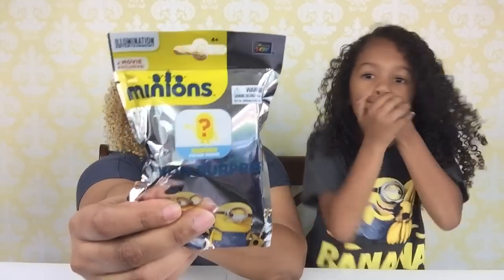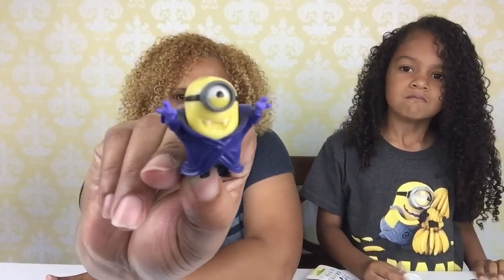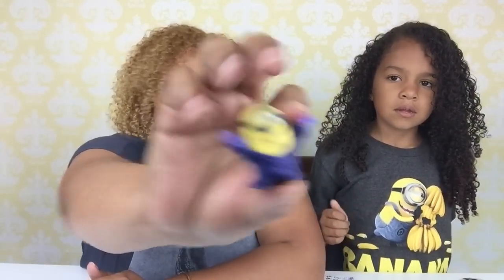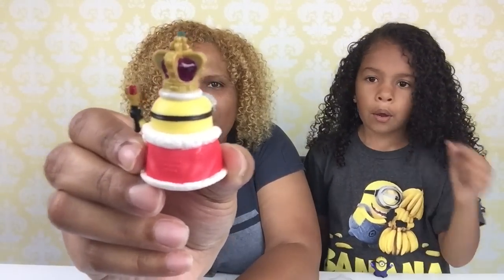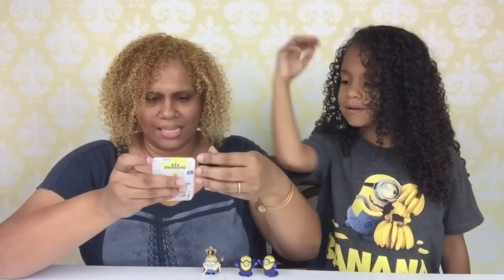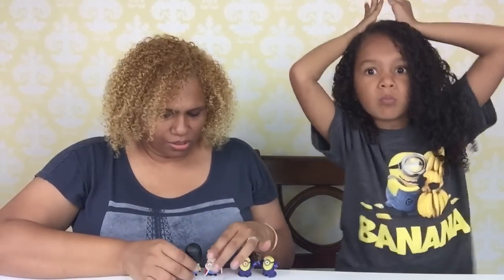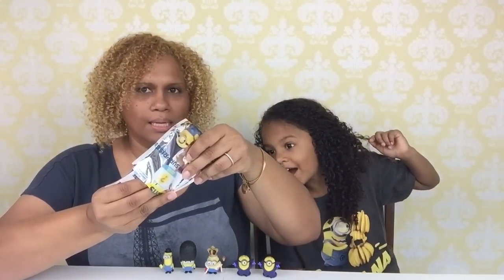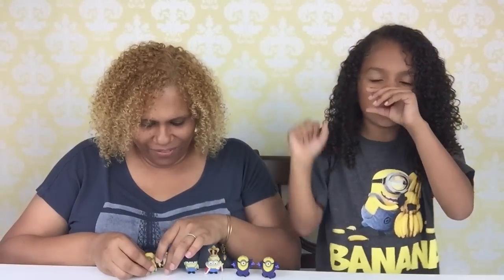Minions Surprise Blind Bags Part 2 Minions Movie 2015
Minions Surprise Blind Bags Part 2 Minions Movie 2015 Gabby and Mommy open more Minions blind bags from the up coming new movie. Go ahead try it IT’S FREE

~VINE:
GabriellaDamarisShow

Gabby loves to read! We would LOVE to hear from you!

Gabby and Mommy are a friendly, funny, often silly mommy-daughter team who love to open and review cool toys like Monster High, My Little Pony, Barbie, Disney, Shopkins, Ever After High, Funko, Littlest Pet Shop, Lalaloopsy, and all different types of blind bag openings.  They also love to share fun, exciting, crazy adventures (things like Build-A-Bear, the State Fair and Christmas light shows to name a few), and Gabby enjoys reading aloud from her favorite books.  Gabby loves to play, dance, and do gymnastics.  She also enjoys fashion, especially dresses and dress-up clothes. She fell in love with watching YouTube videos (toy reviews, toy parodies, makeup tutorials) so her own channel where she could express herself and have fun with Mommy quickly followed.

My Time ~ Jan Chmelar